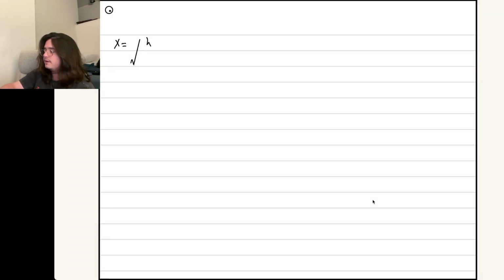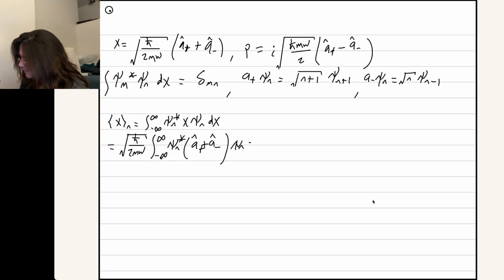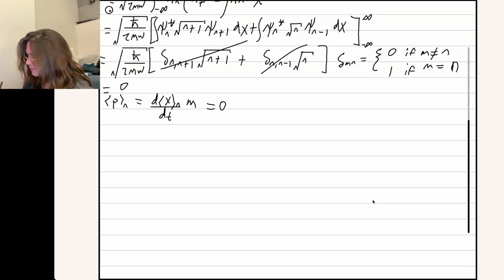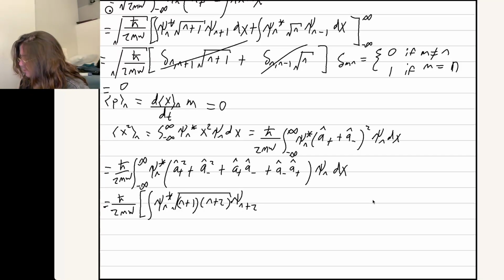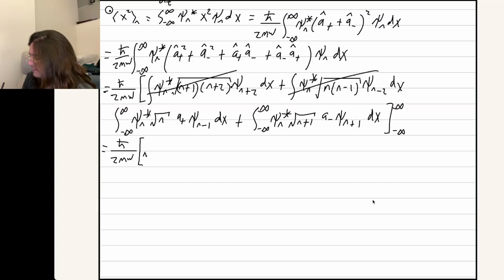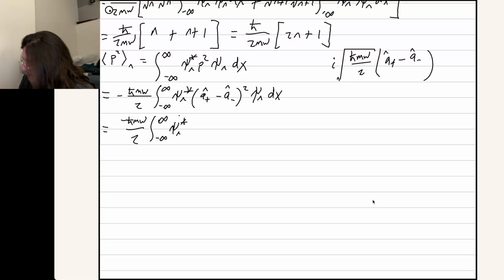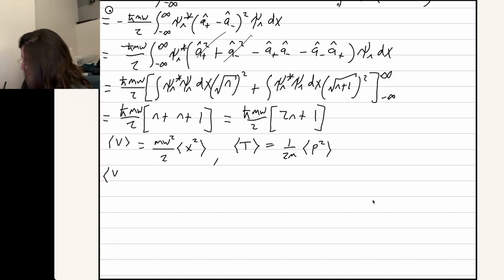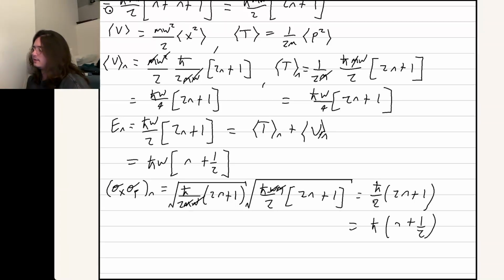Griffiths Quantum Mechanics 2.12